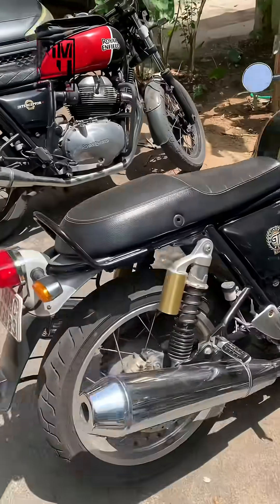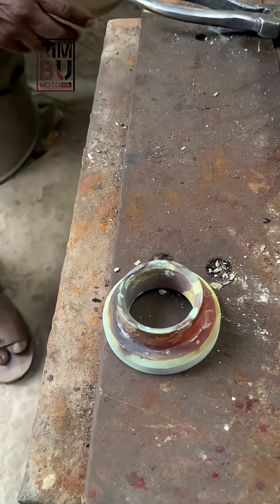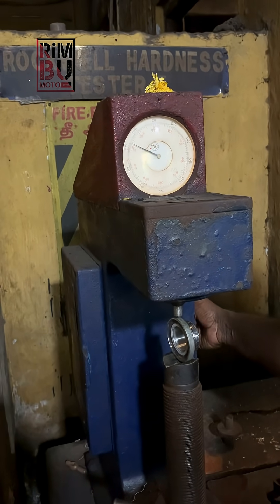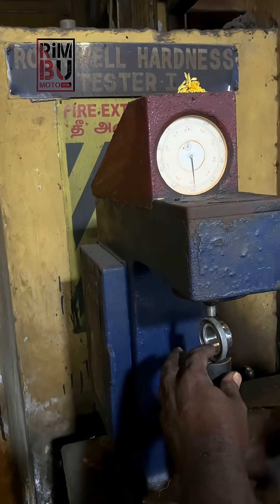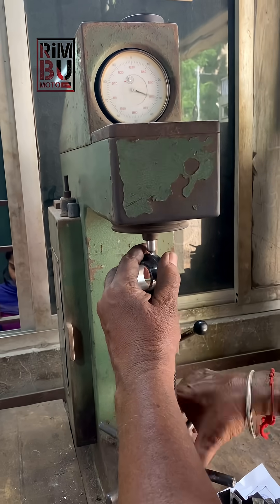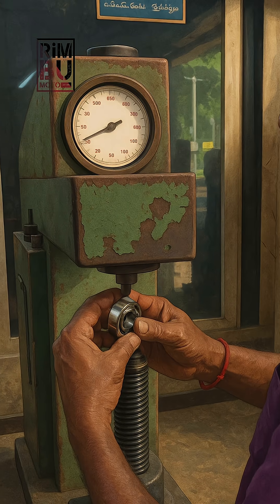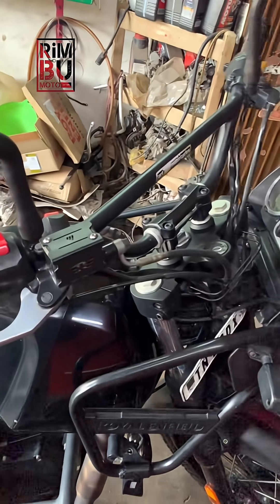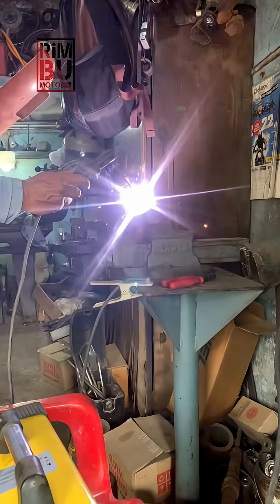Don’t weld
In this experiment, we demonstrate why welding on a fork cone—especially using arc or gas welding—is a critical mistake. The hardness of the cone drops drastically, making it too soft for proper bearing support. This leads to dents, a "ratcheting" feel in the steering, and a major safety hazard.

✅ Correct fork cone hardness: 58–62 Rc
❌ After welding: only 32–50 Rc

This small error can cause big issues on the road. Always avoid welding directly on bearing surfaces—your steering system depends on it!